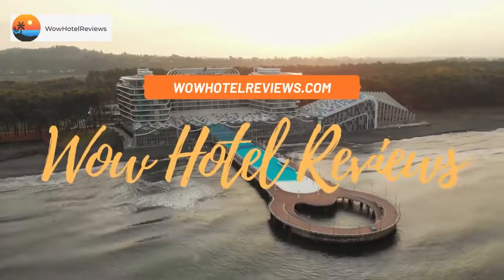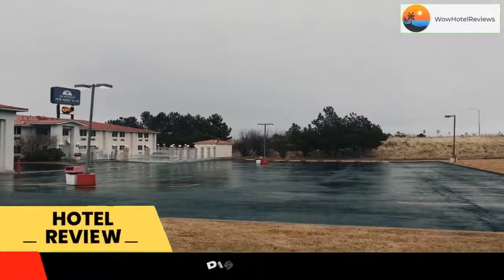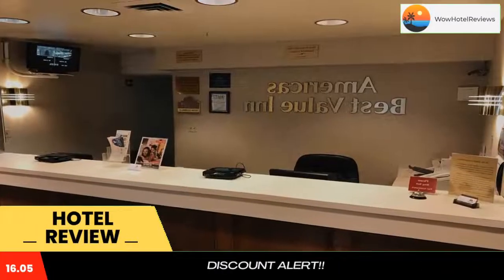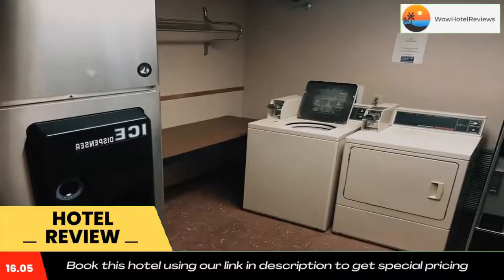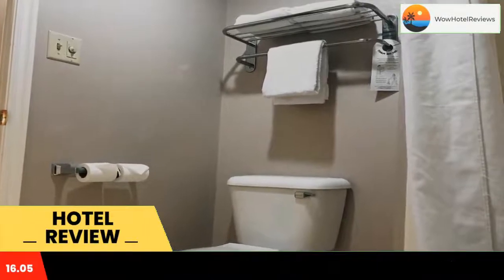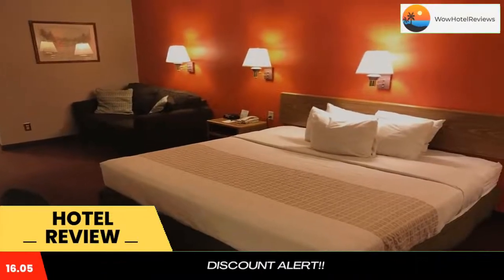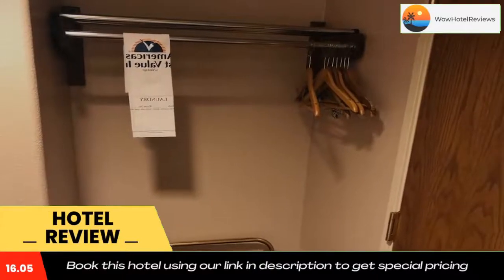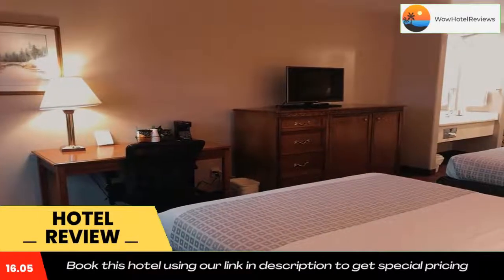Americas Best Value Inn Cedar City Review - Cedar City , United States of America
Americas Best Value Inn Cedar City

This Cedar City hotel is located off Interstate 15, just one mile from Southern Utah University. It features an outdoor hot tub and seasonal outdoor pool, as well as free Wi-Fi in all rooms.
A flat-screen TV with cable and HBO movie channels is offered in every room at Cedar City Americas Best Value Inn. Coffee-making facilities are also included, while select rooms have a microwave and fridge.
Each morning a continental breakfast is available and free coffee is always offered in the lobby. In the summer months, guests can enjoy a cookout on the hotel’s outdoor BBQ facilities.
Americas Best Value Inn Cedar City is one mile from Centrum Arena. The Cedar Breaks National Monument, located within Dixie National Forest, is less than an hour drive away.